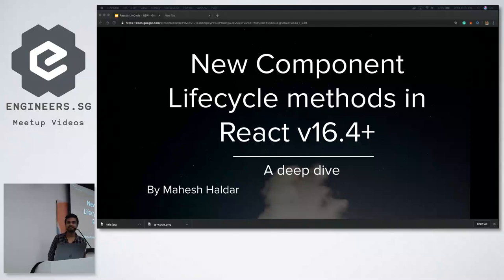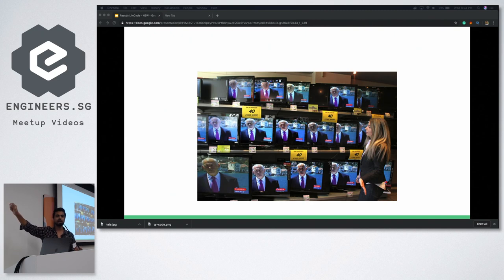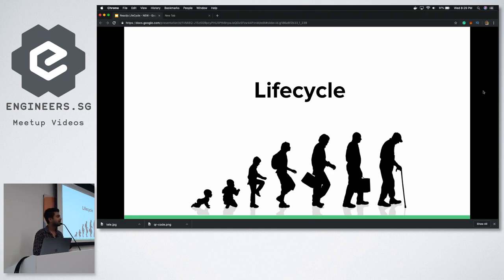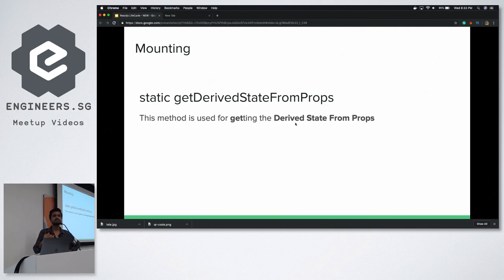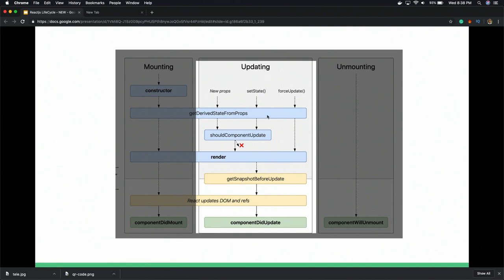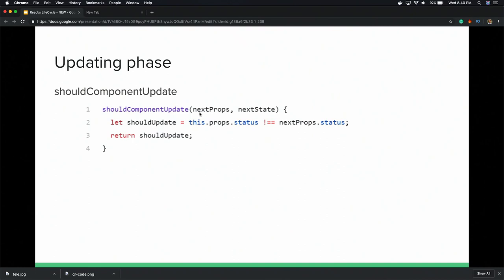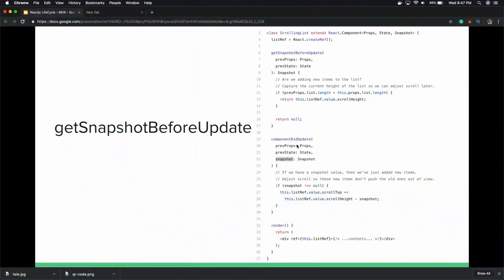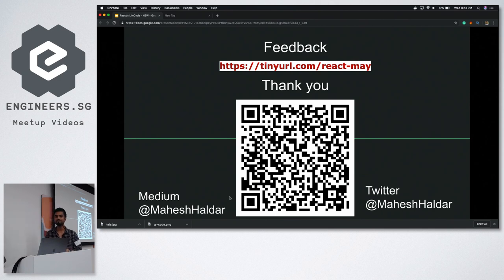A deep dive in React's New Component Lifecycle Methods - ReactJS Singapore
Speaker: Mahesh Haldar